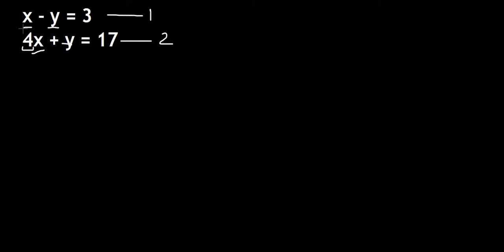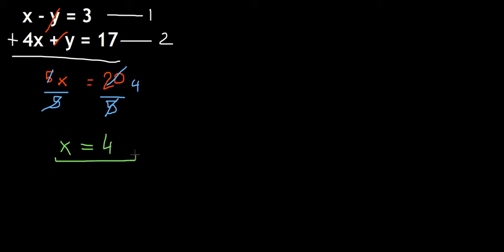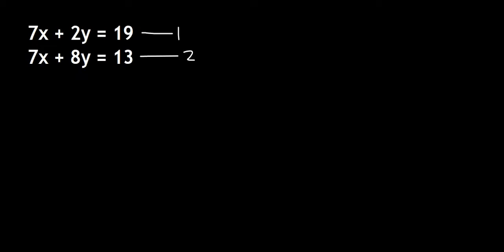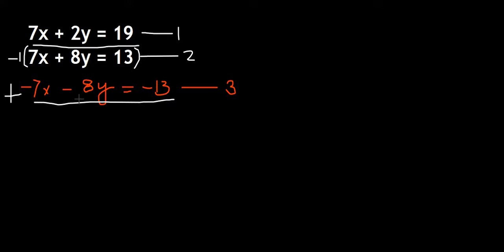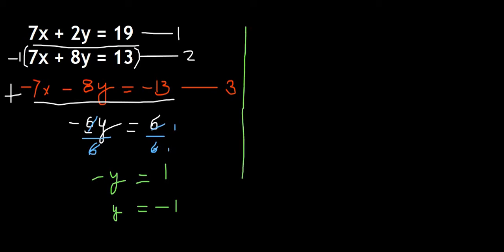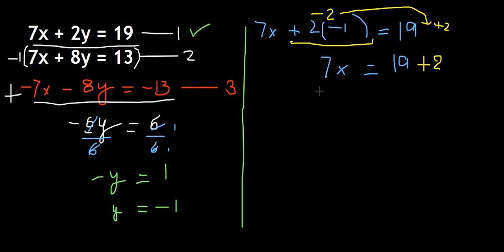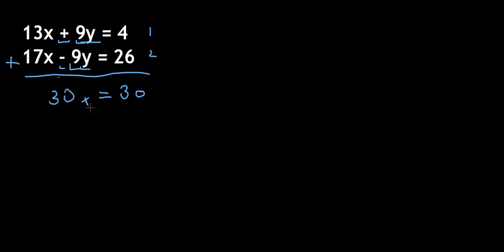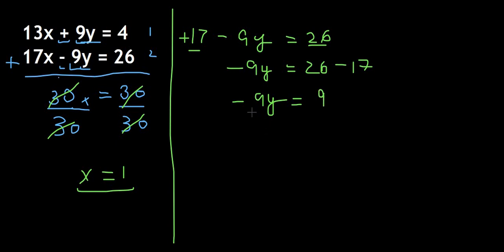System of Equations Using Elimination Method| Basic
Simultaneous equations are where we work with two algebraic equations to solve unknown variables.
This video is about how to solve simultaneous linear equations by using the elimination method. The questions solved in the video were taken from Oxford Mathematics D2 7th Edition.
In the Elimination Method, we are supposed to add the 2 simultaneous equations but before that you have to make a new equation by the pair of simultaneous equations from which one of the variables can be eliminated, in other words, isolated.
This lecture is made for middle school as well as high school students who are studying algebra. It's also helpful for those students who are doing Algebra in University
This video has covered 3 pairs of simultaneous equations.

Learners are requested to ask their queries regarding the video in the comments.